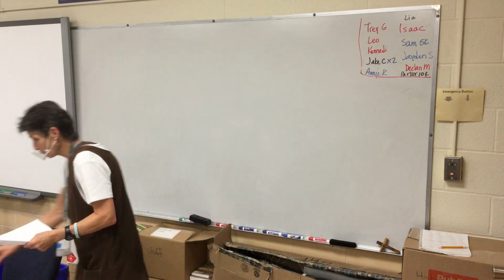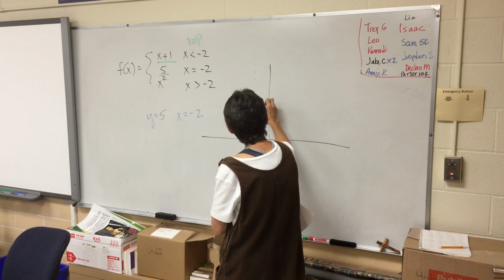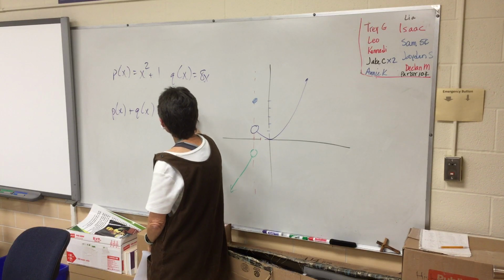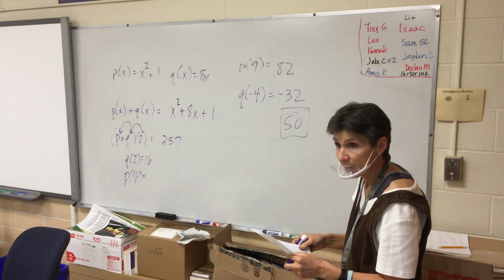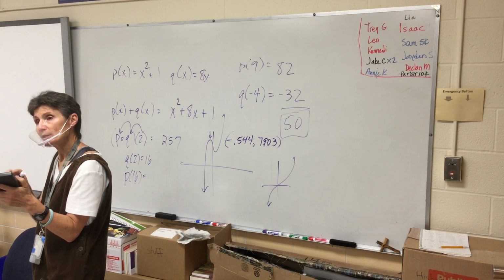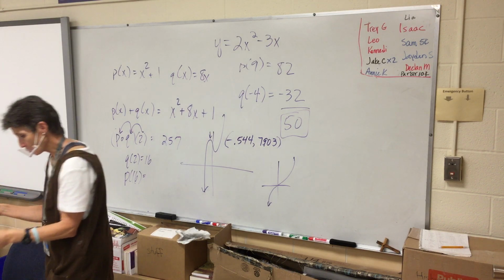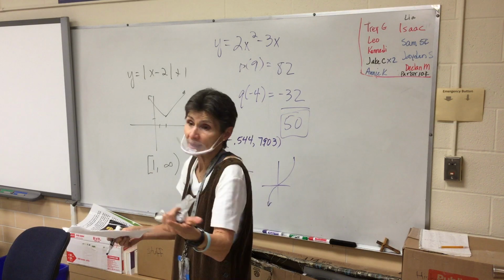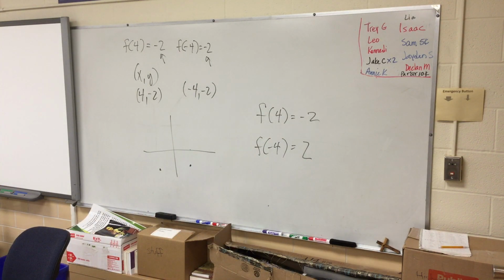Precal A Review 1.1-1.4 #14-18 and random review